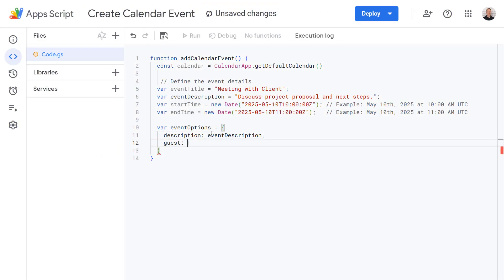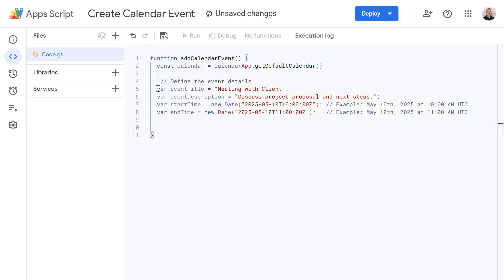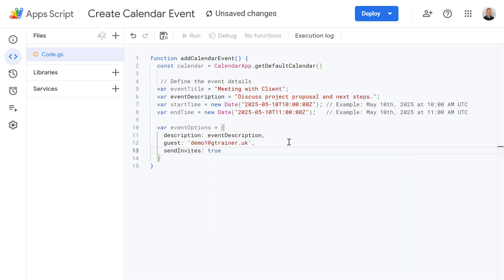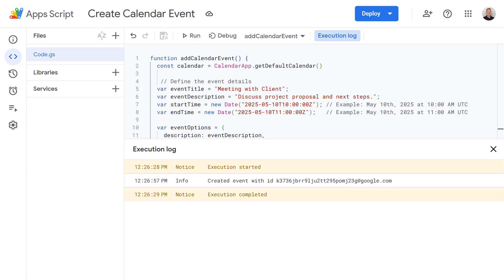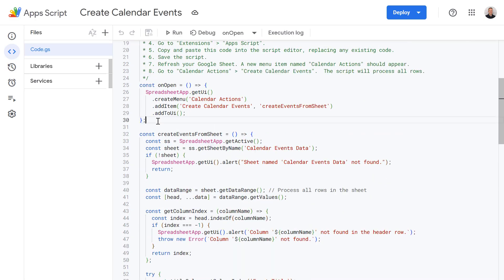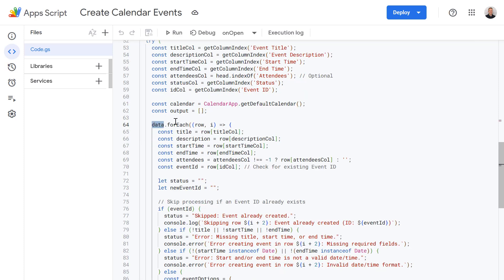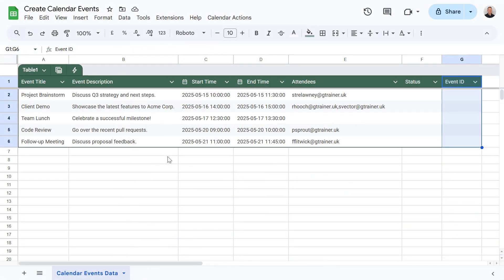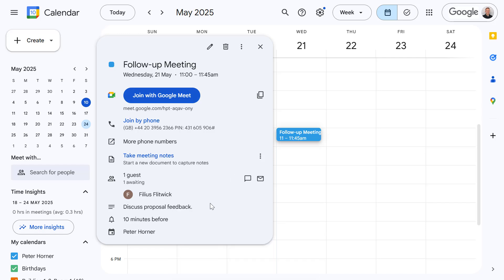How to Create Google Calendar Events Automatically with Google Sheets & Apps Script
Tired of manually adding events to your Google Calendar? 🗓️ Learn how to create Google Calendar events automatically using data from Google Sheets and the power of Google Apps Script! 🚀 This step-by-step tutorial will show you how to build a simple script to add single events and then a more advanced version to pull event details directly from your spreadsheets. Save time and boost your productivity! 💪

Chapters:
0:00 Intro: Automate Your Calendar!
0:35 Understanding the Basics: Adding a Single Calendar Event with Apps Script
0:50 Getting your primary calendar
1:20 Defining event details (title, description, time)
1:45 Adding attendees (optional)
2:40 Creating the calendar event
4:20 Taking it Further: Creating Events from Google Sheets
4:40 Setting up your 'Calendar Events Data' sheet
5:25 Diving into the Apps Script code for sheet integration
7:15 Checking for existing events to avoid duplicates
8:00 Creating calendar events from sheet data
8:25 Demo: Running the Script and Seeing it in Action!
9:45 Outro & Next Steps